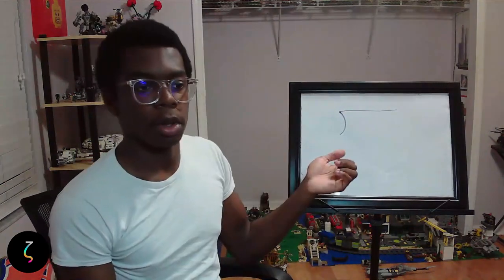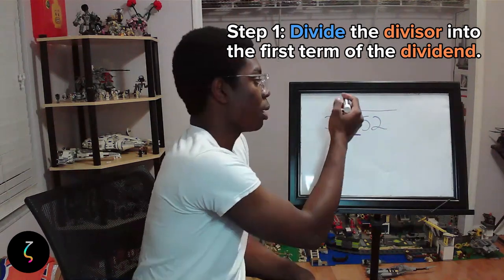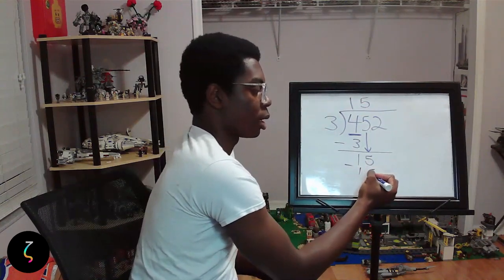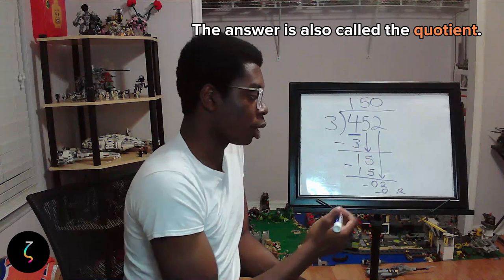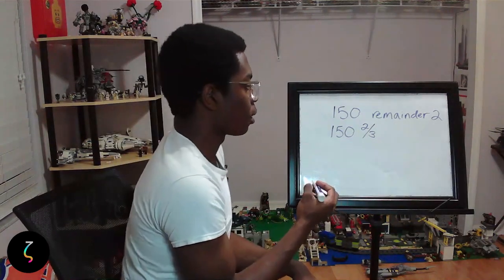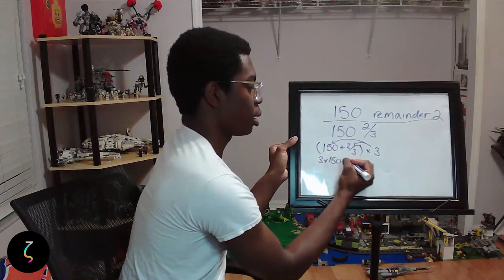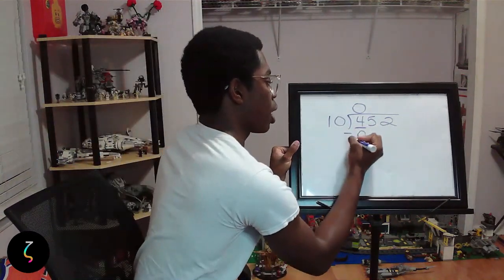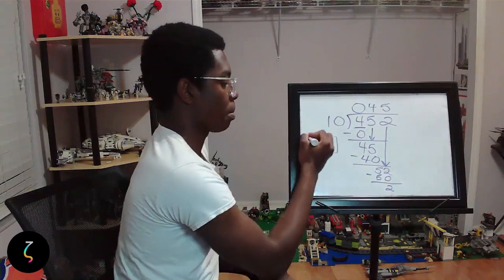Long Division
0:00 How to do long division
7:39 Why long division works